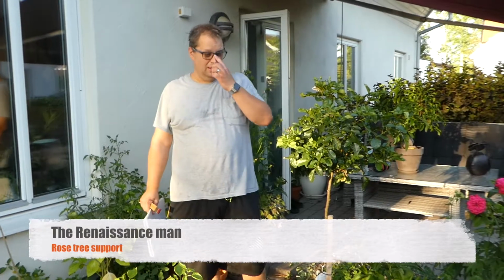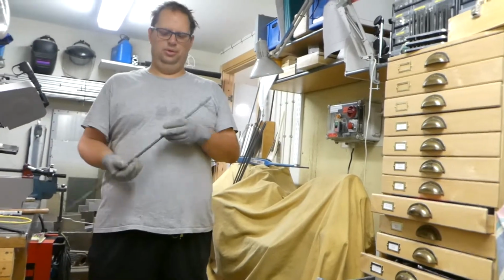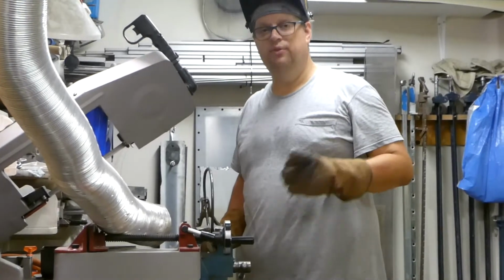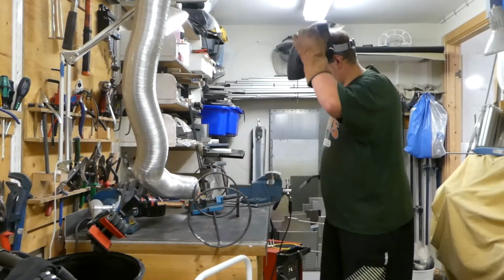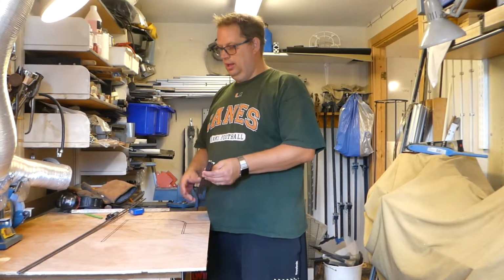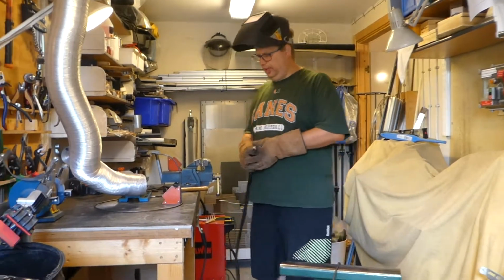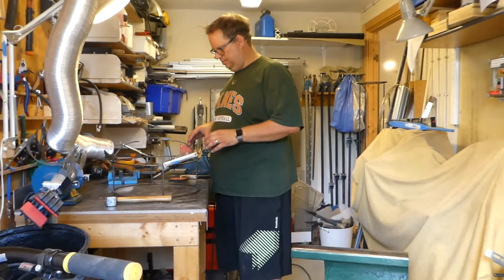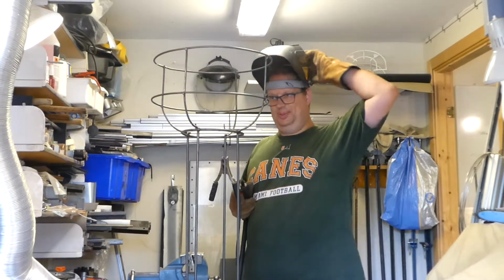Rose tree support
I making a metal support for our Rose tree, It's fulfilled two purpose is decorative and supporting the small tree. I'm welding it all together out of steel that I have bend into the correct shape